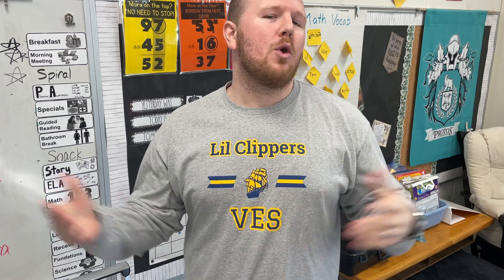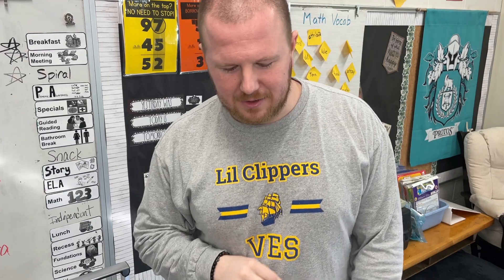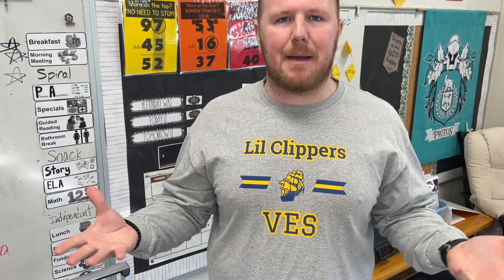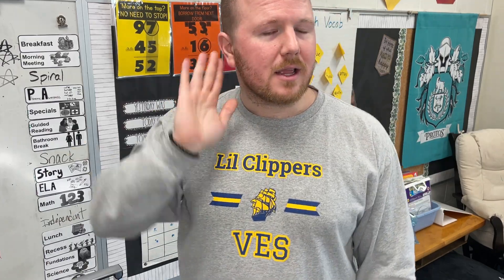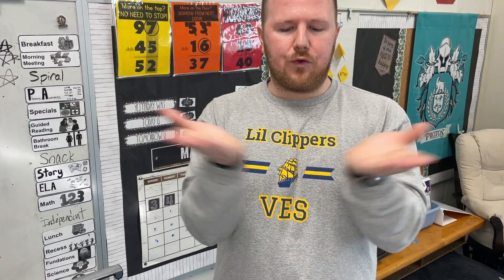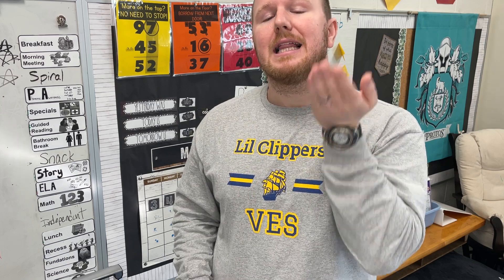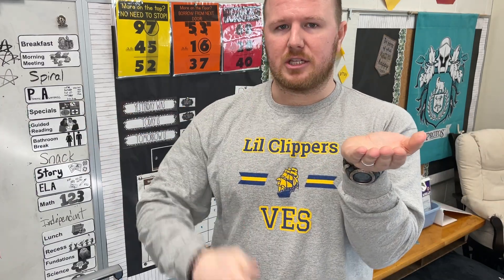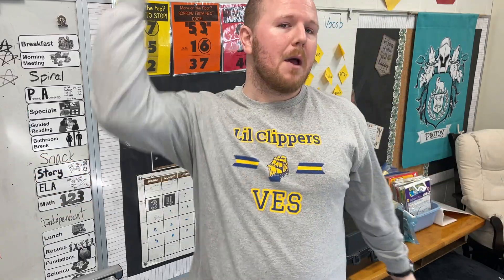Mr. Holland’s Primary Phonemic Awareness Practice (Week 13, Day 4)